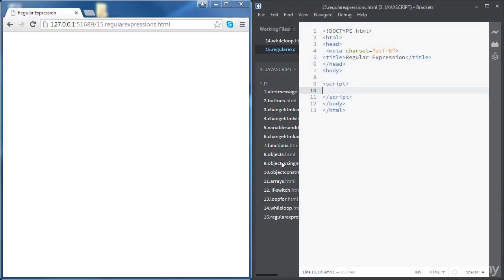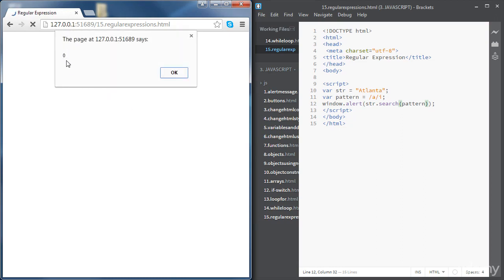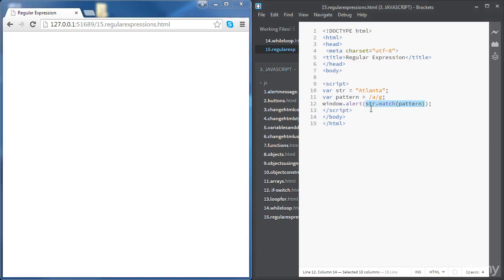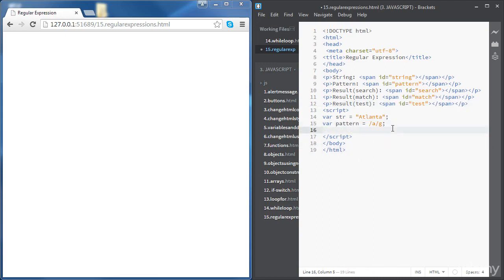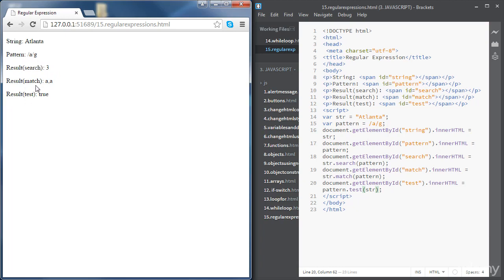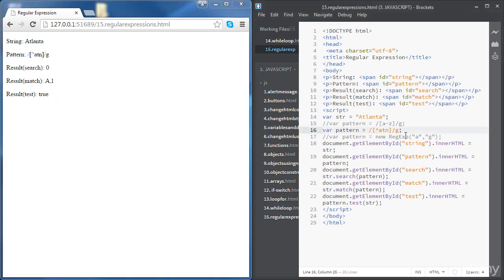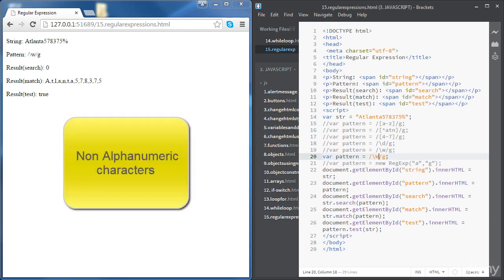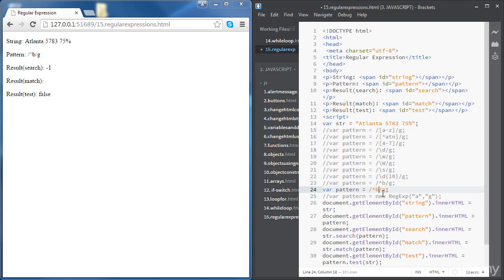075 Regular Expressions